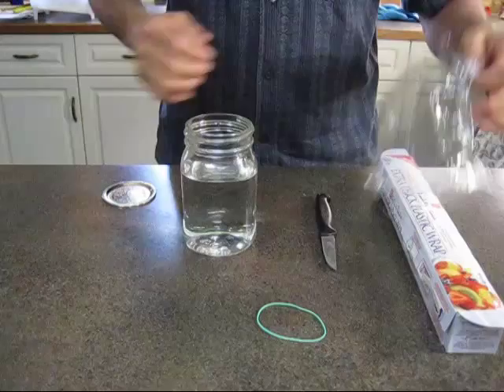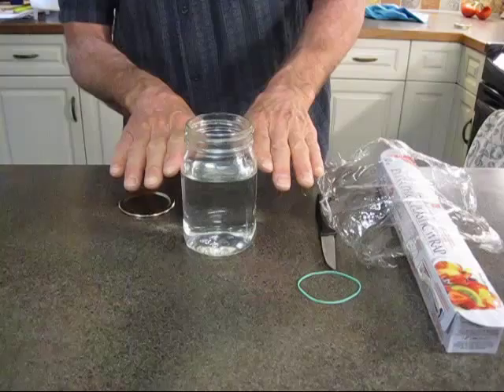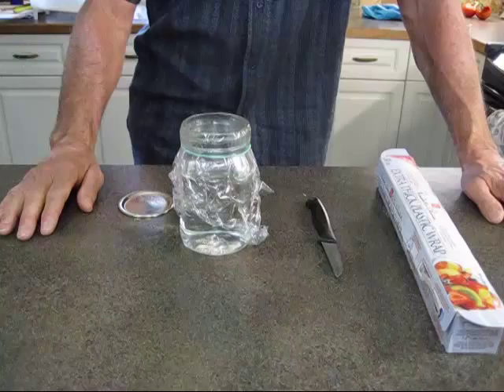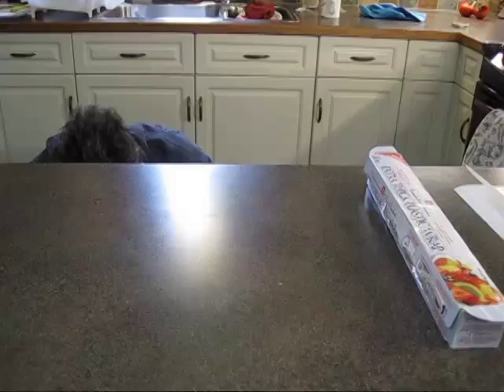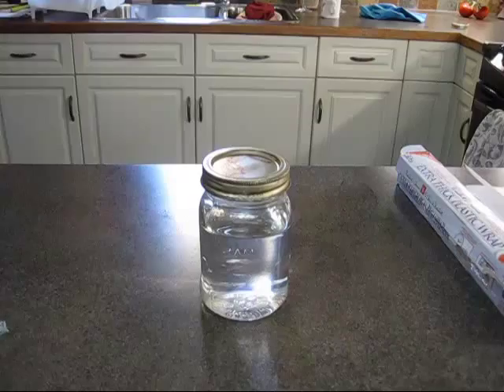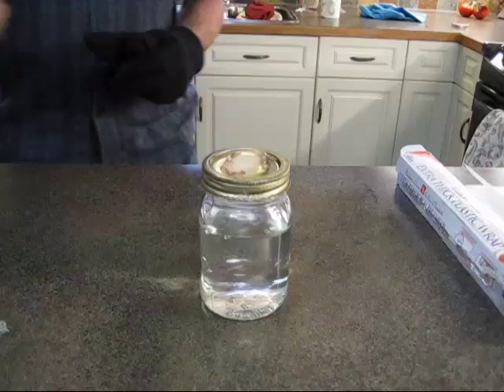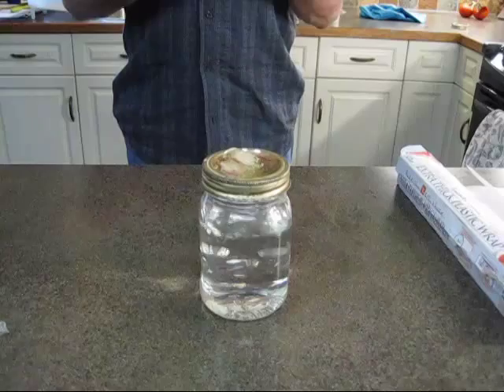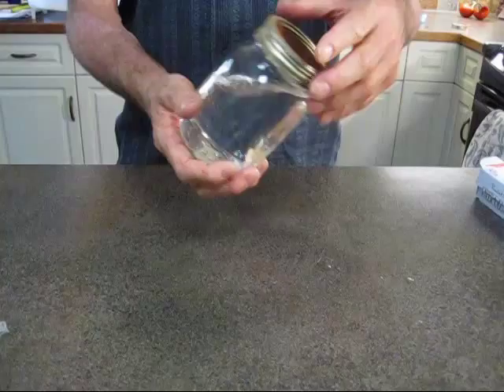Boiling Water with an Ice Cube: Demonstration of Vapor Pressure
MEC516/BME516 Fluid Mechanics: Vapor pressure demonstration using a mason jar of saturated water. This video is also relevant in introductory thermodynamics courses.